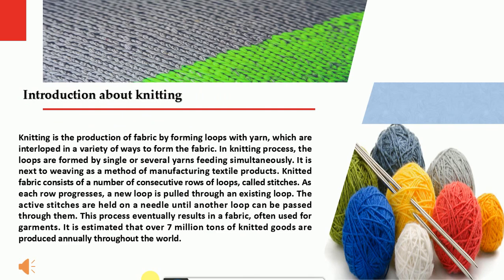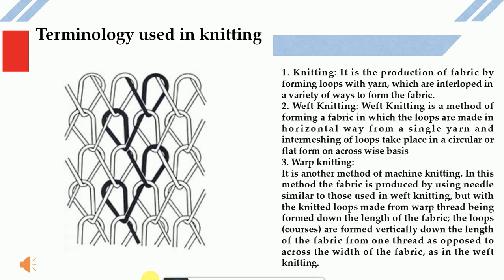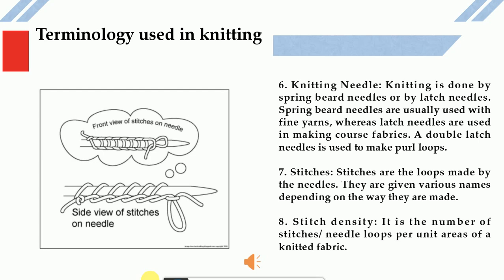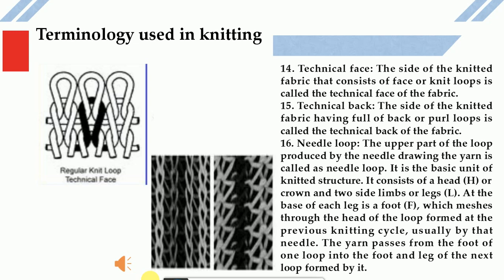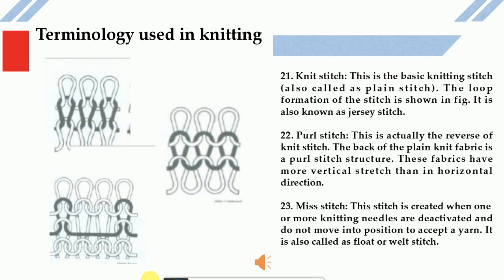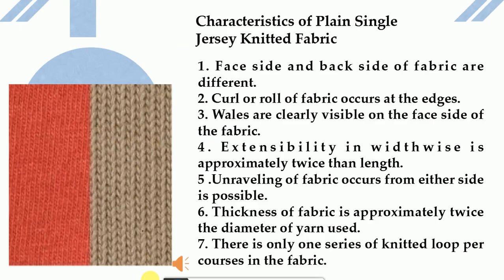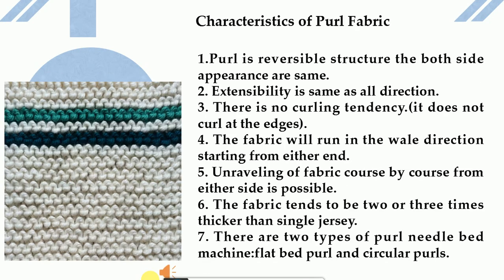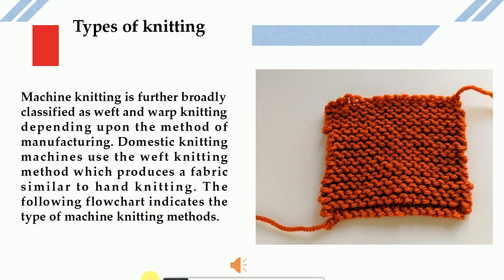Knitting Terminology & Characteristics Part I